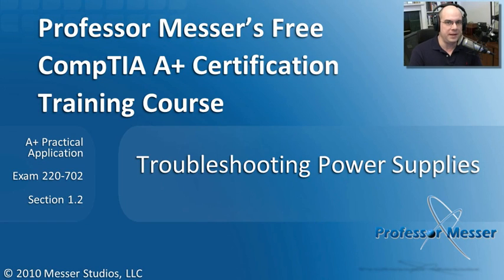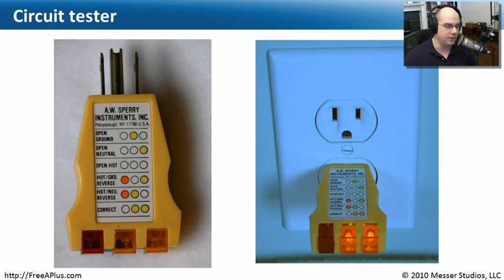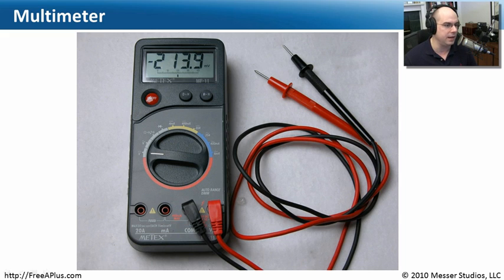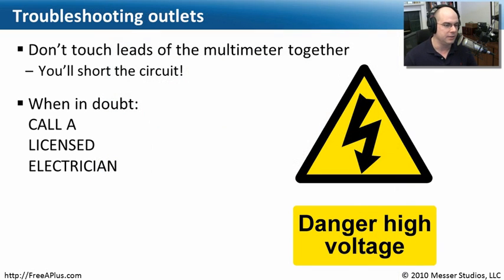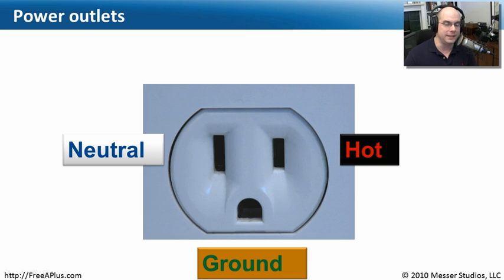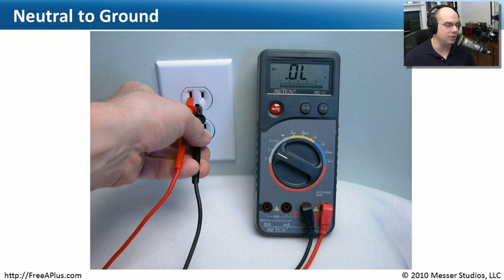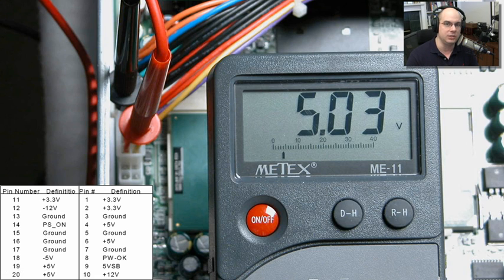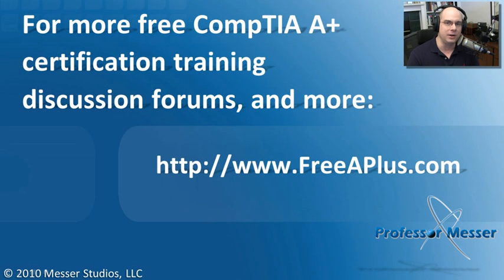Troubleshooting Power Supplies - CompTIA A+ 220-702: 1.2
Troubleshooting power supplies requires some specialized tools and some common troubleshooting techniques. In this video, you'll learn about circuit testers, the value of a good multimeter, and how to use these tools to troubleshoot power outlets and power supplies.